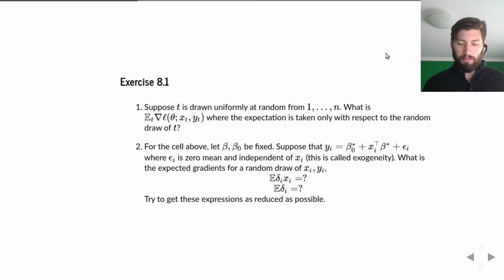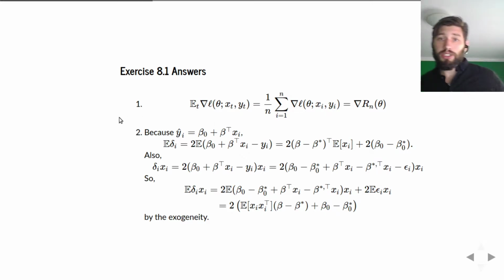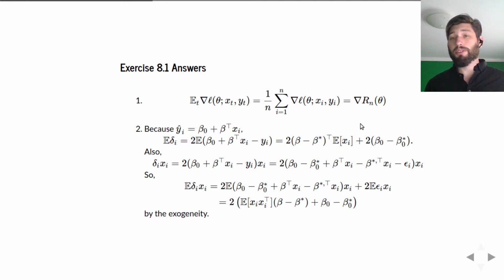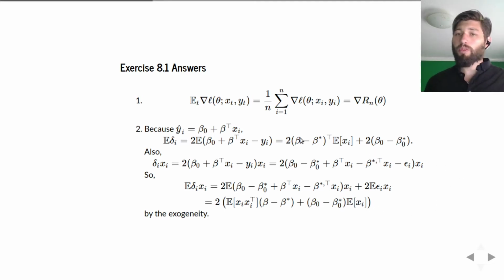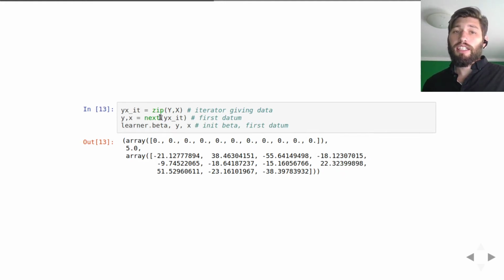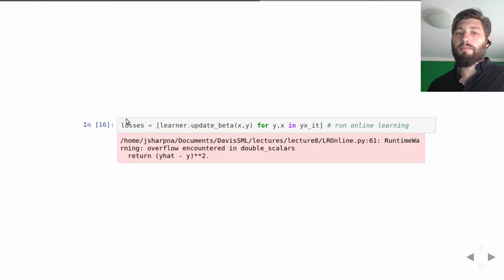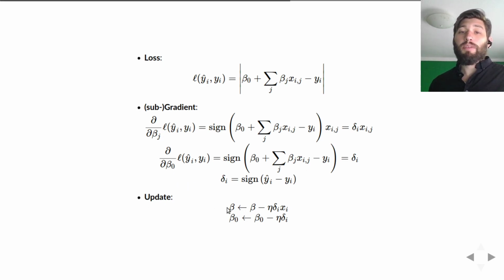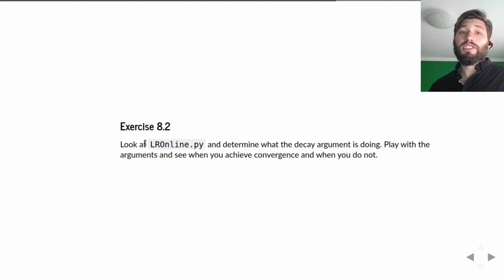UCDSML Lecture 8 Part 2